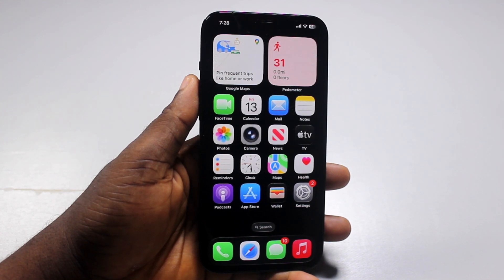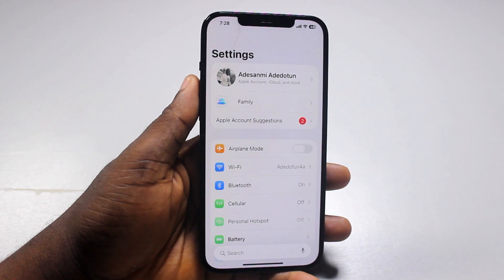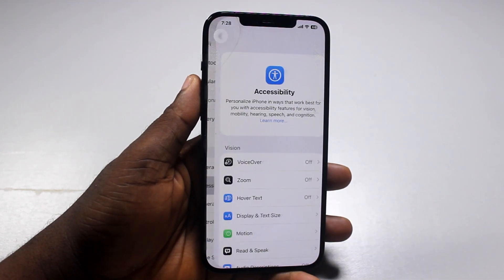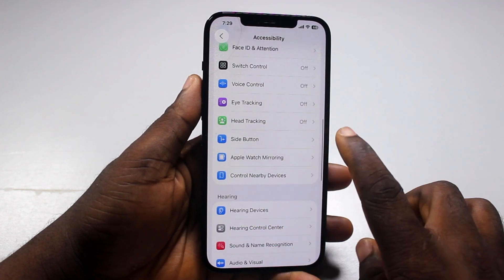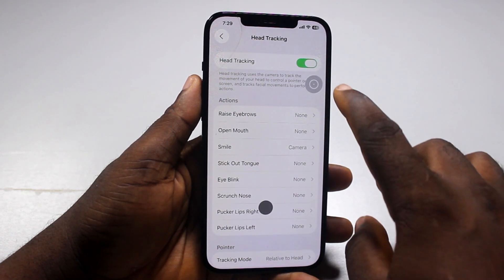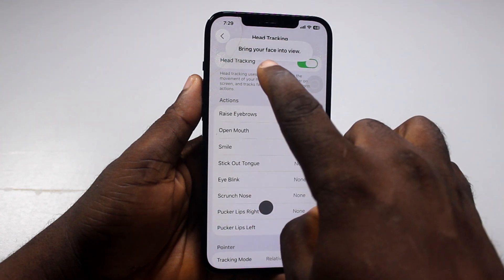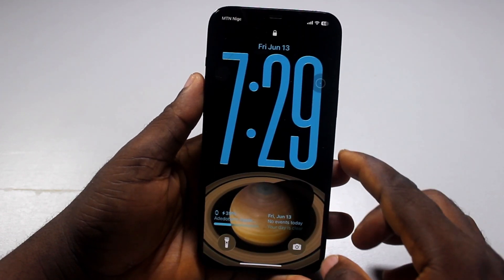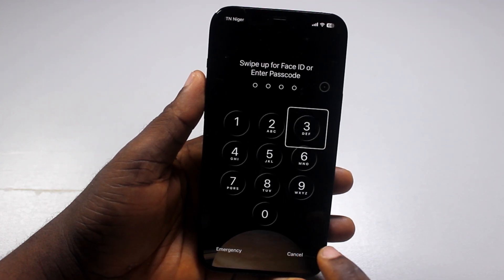iOS 26 Enable Head Tracking on iPhone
You will learn how to turn on or enable head tracking on iPhone iOS 26.

Cheap iPhone
Cheap Samsung Phone
Cheap Apple Watch
Cheap Digital Camera
Cheap YouTube Microphone
Cheap MicroSD Card